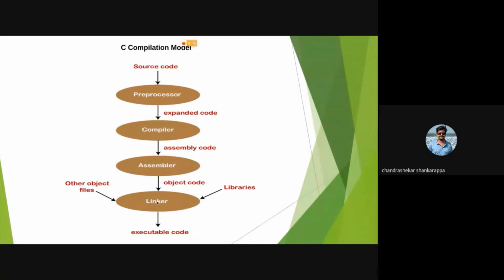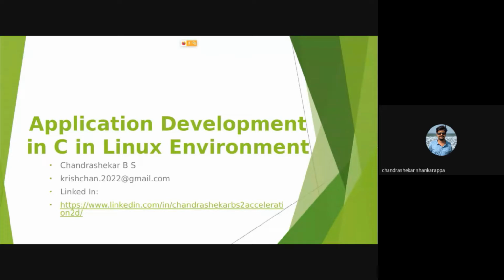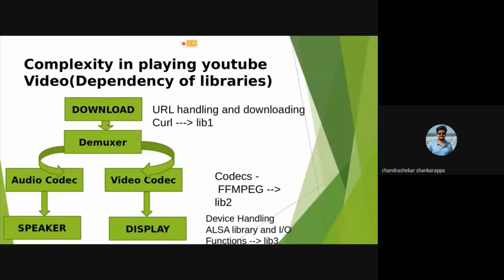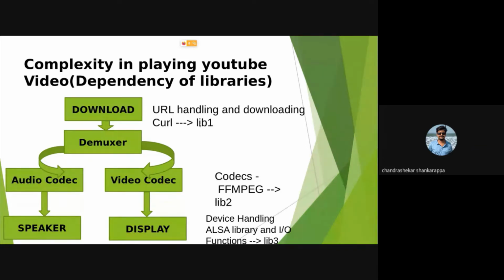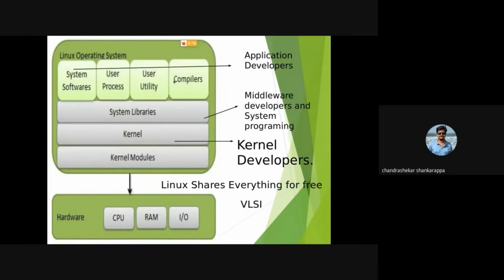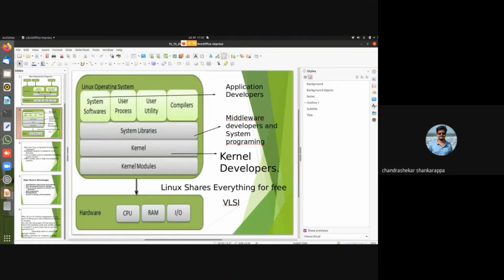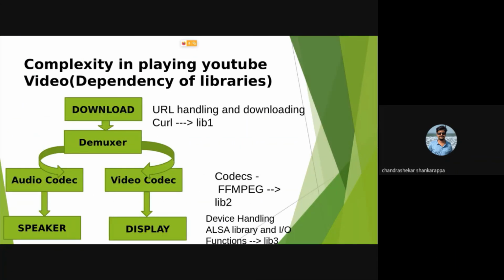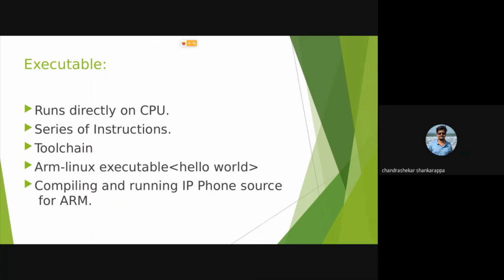C Compilation model and Youtube player application Design Dependencies in C!!!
The C compilation model and the dependencies for designing a youtube player is discussed in this video!